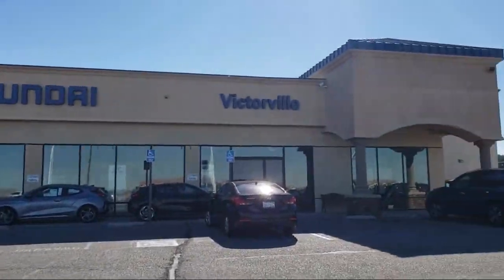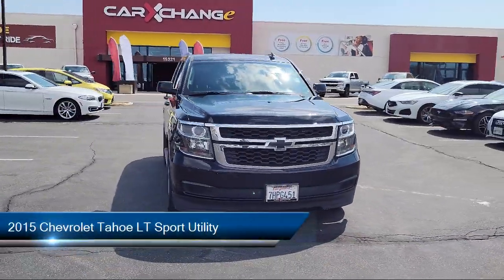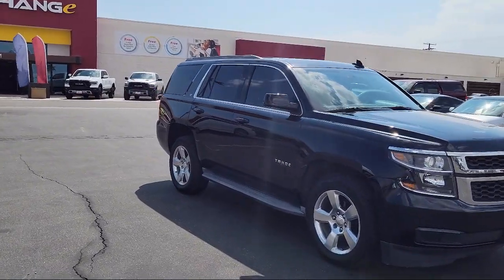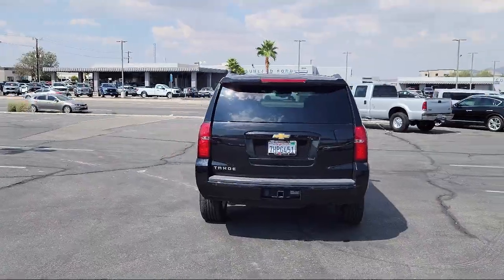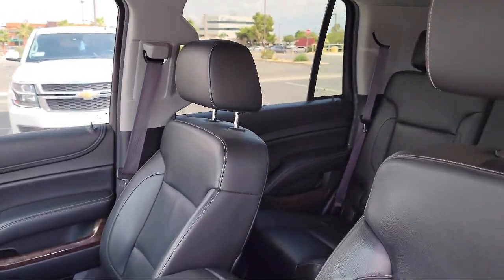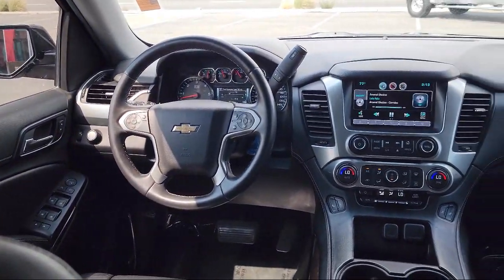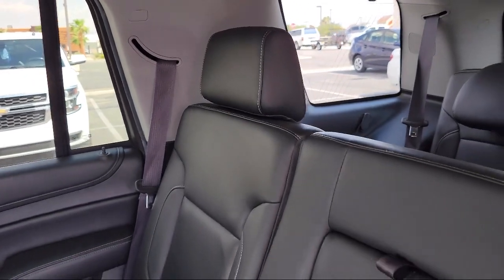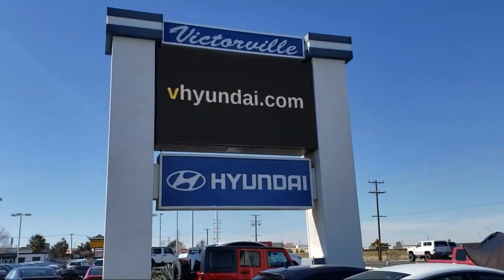2015 Chevrolet Tahoe LT Sport Utility Victorville Apple Valley Hesperia Adelanto Barstow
2015 Chevrolet Tahoe LT Sport Utility Stock Number: 2204076 Vin:1GNSCBKC9FR522771.

Victorville Hyundai
14821 Palmdale Rd A